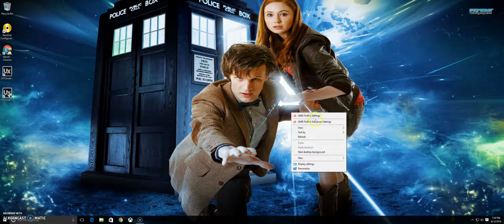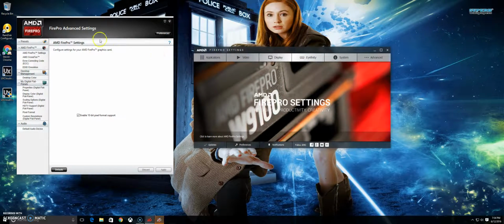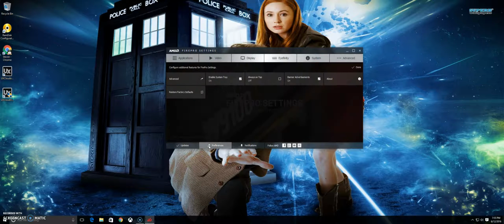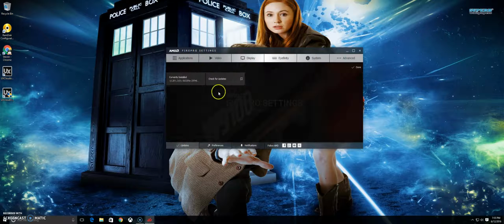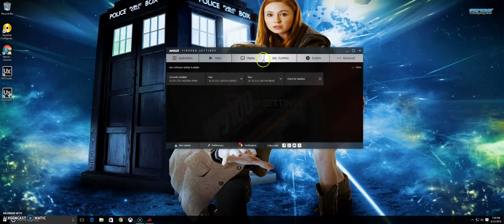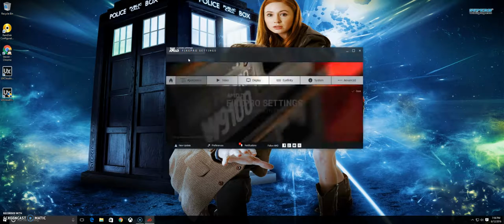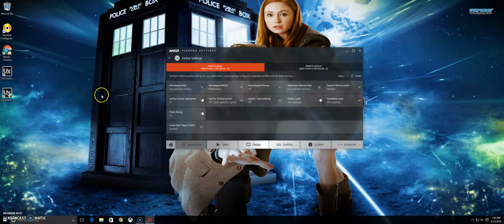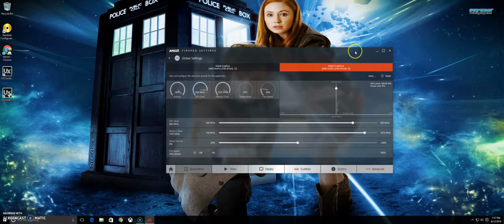New Firepro graphic drivers for windows 10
Show  features of the new Firepro drivers as they had some big changes.